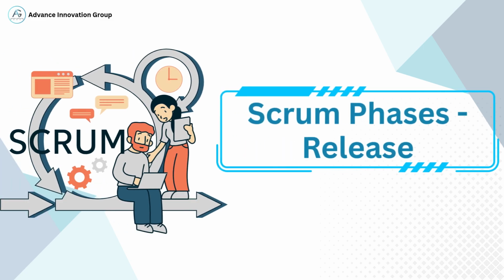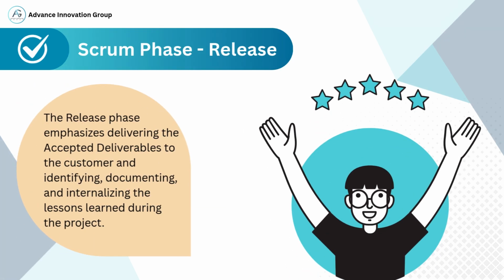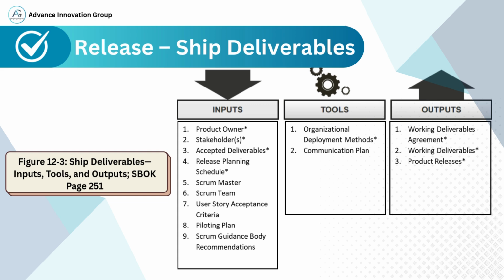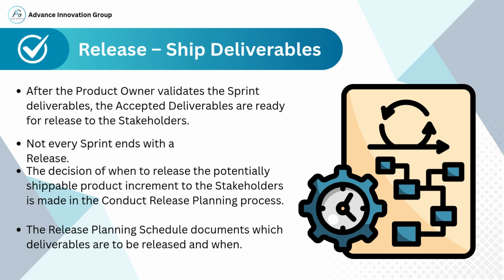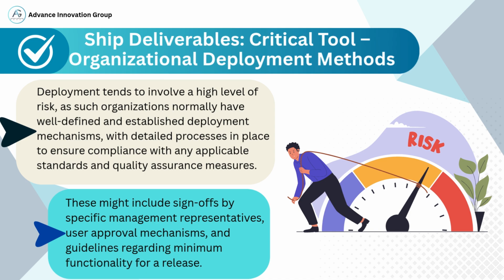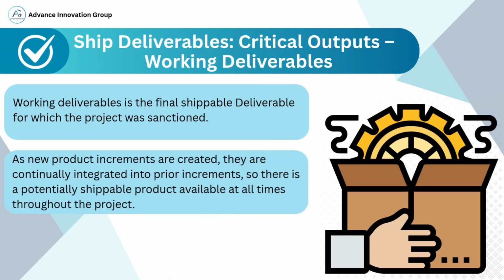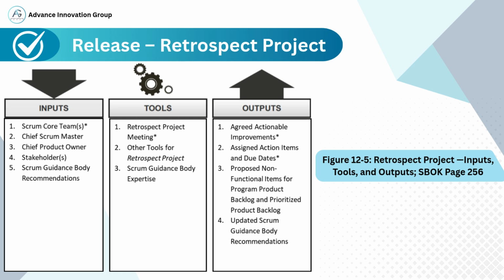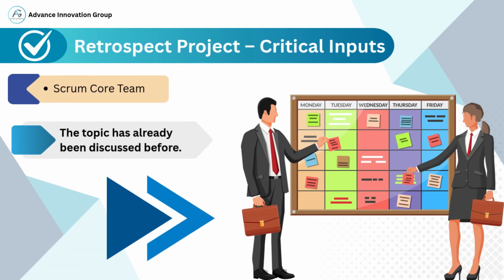Scrum Phases Release